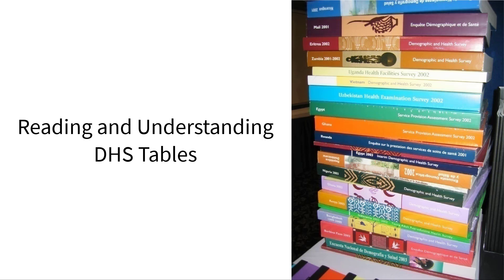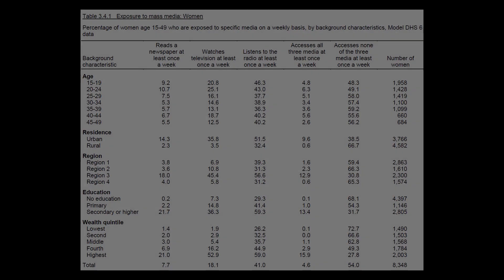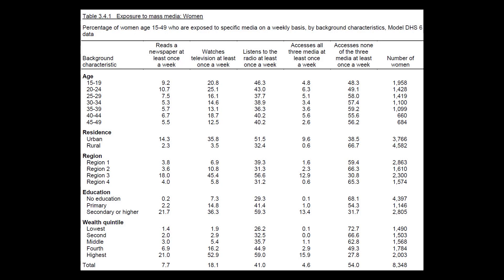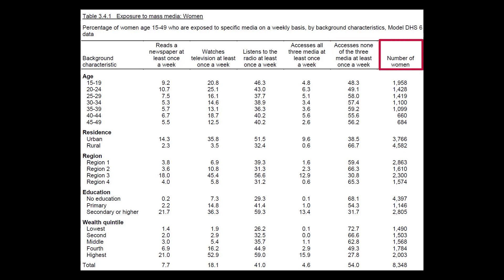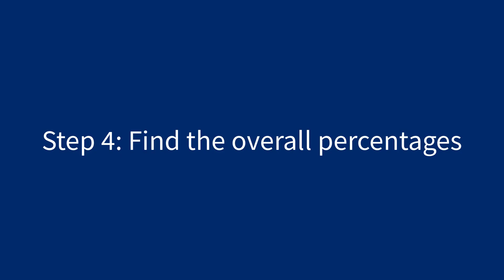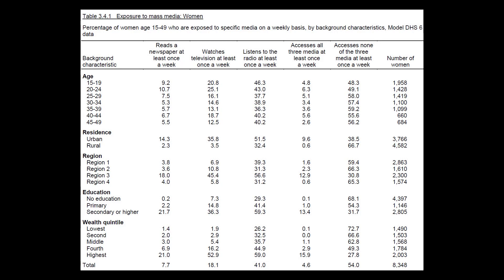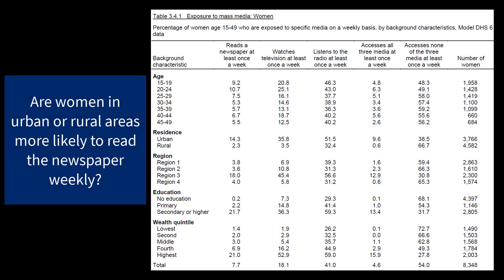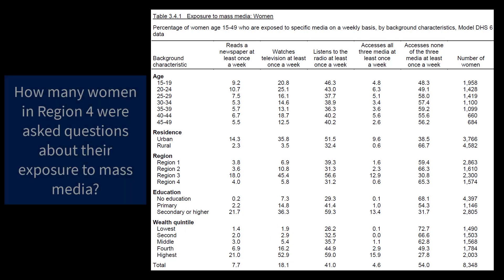How to Read DHS Tables (English)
In this video, you will learn how to read and understand tables from the Demographic and Health Surveys (DHS) Final Reports. A step-by-step guidance is provided on reading a table from the model datasets available on The DHS Program for free

0:57 Step 1: Read the title and subtitle
2:20 Step 2: Scan the column headings
3:18 Step 3: Scan the row headings
3:52 Step 4: Find the overall percentages
4:58 Practice Questions